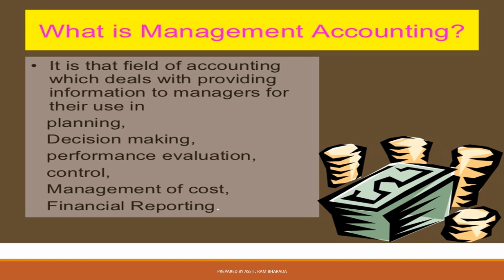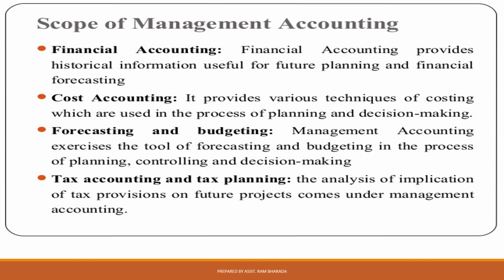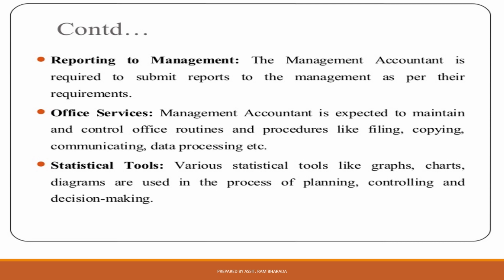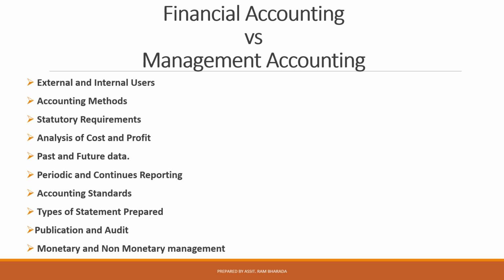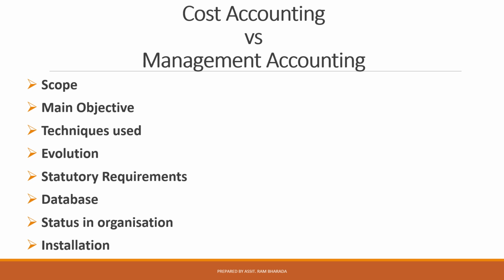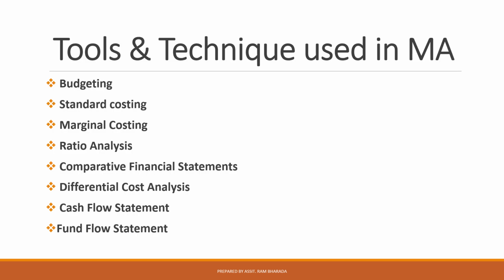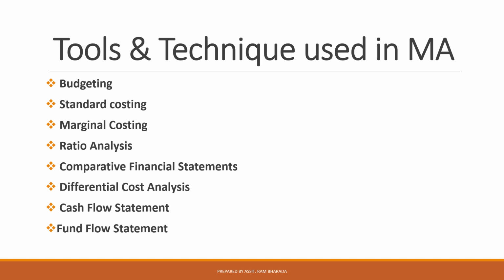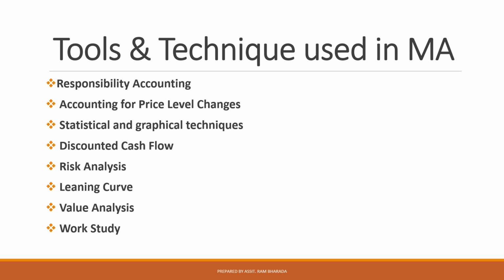Revision - Unit 01 Introduction to MA